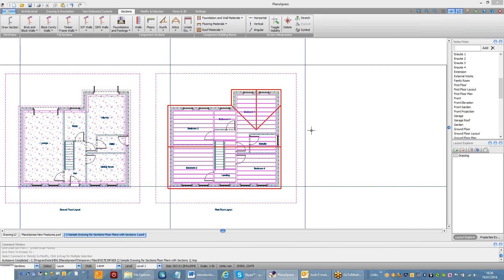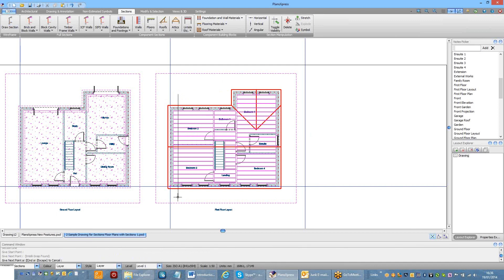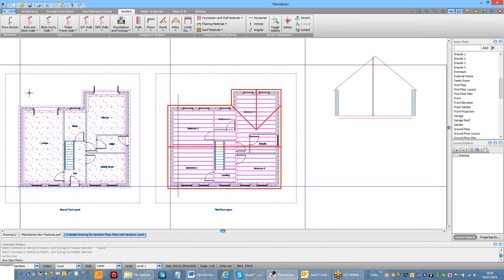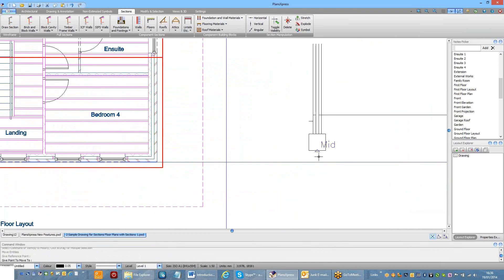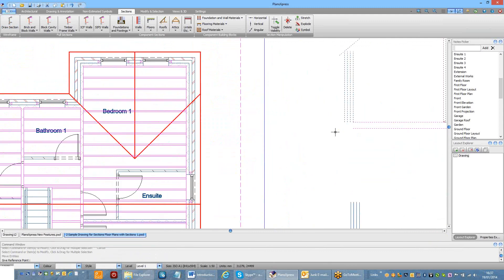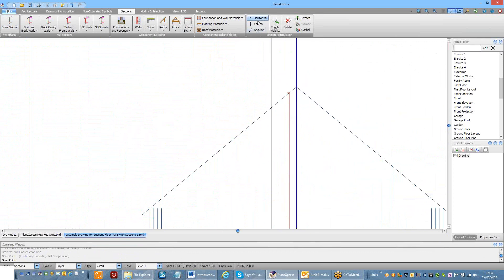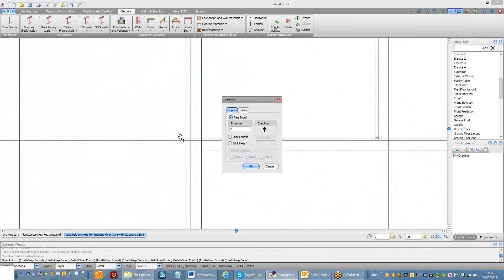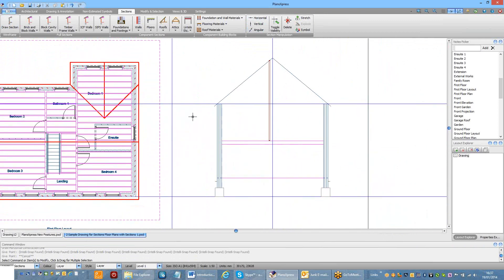PlansXpress 4 - 3 Creating the outline section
Adrian Wild from HBXL introduces a series of videos looking at the new release of PlansXpress version 4.